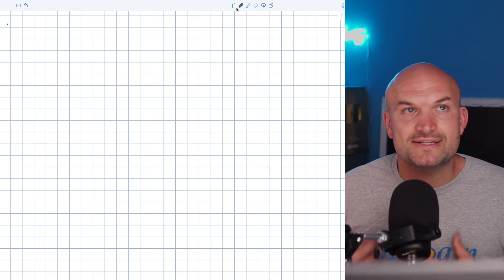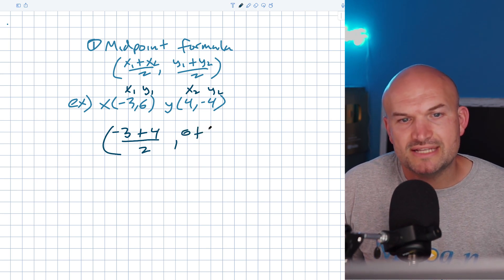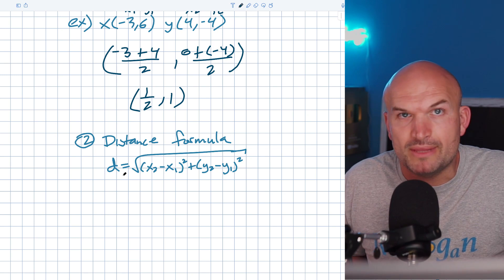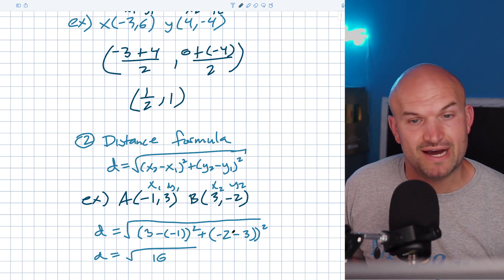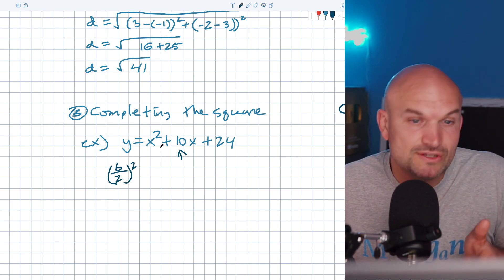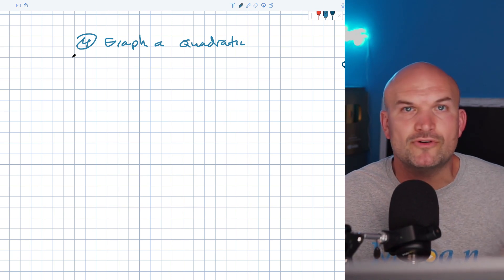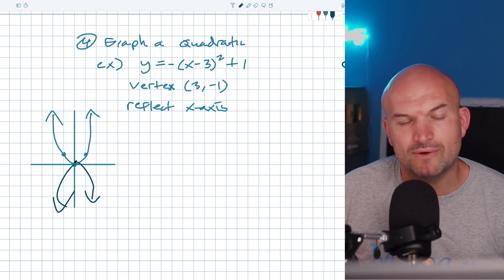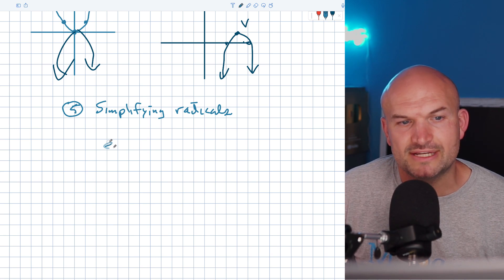Before learning conic sections know this....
In this video we are going to explore what you need to know before learning conics.